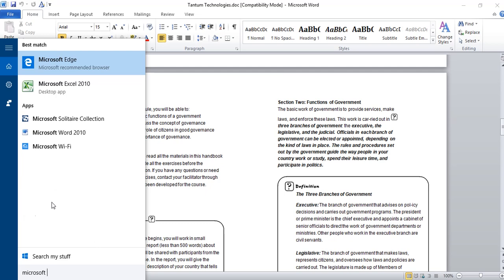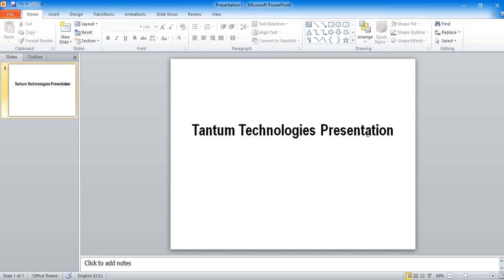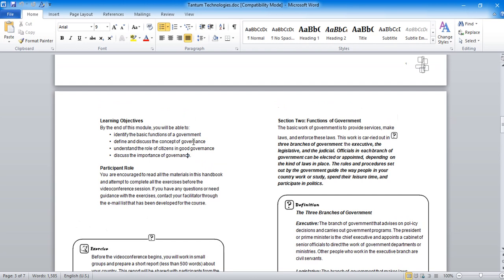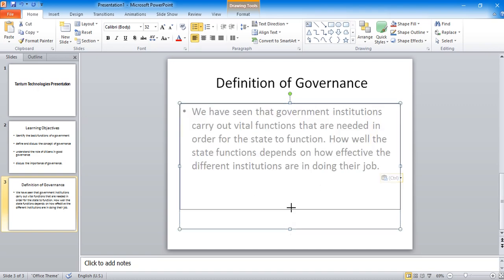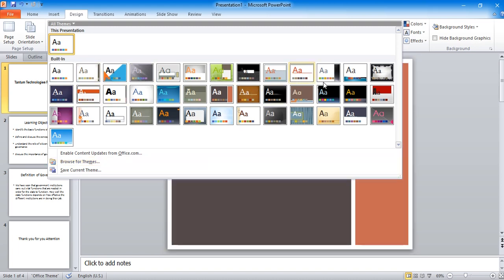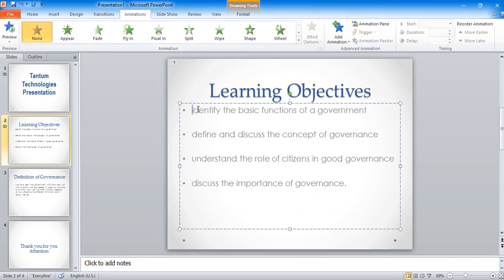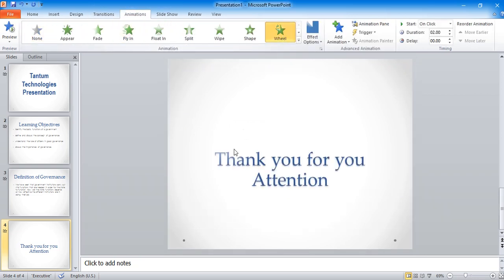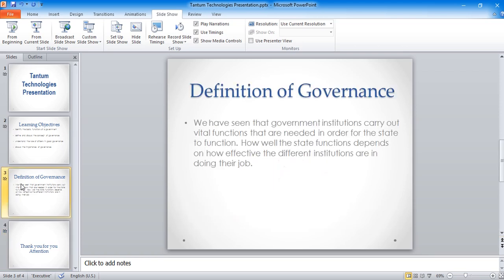How to make a simple PowerPoint Presentation for Beginners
You'll get everything you need to know for making a simple presentation in this PowerPoint tutorial for beginners! It is a pretty intuitive software.
This is a little refreshment on your PowerPoint basics.